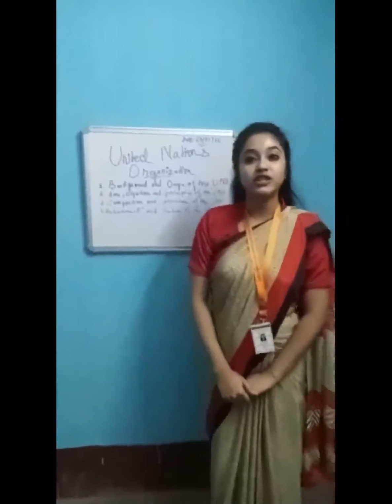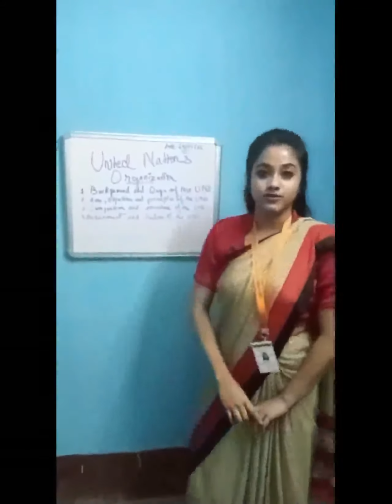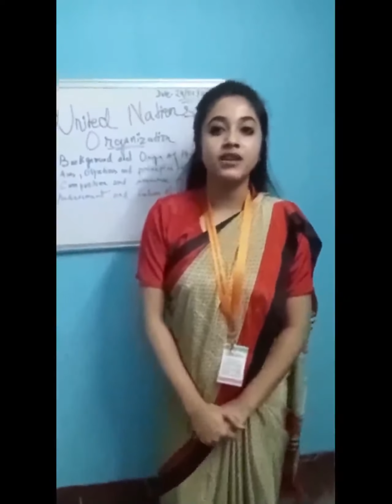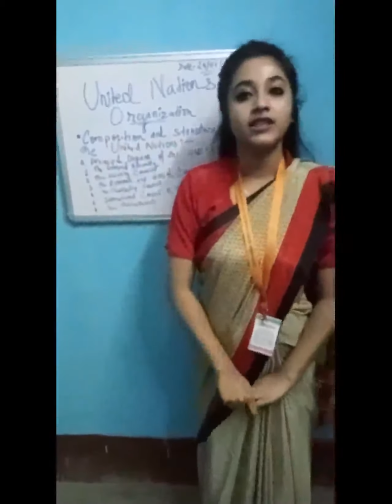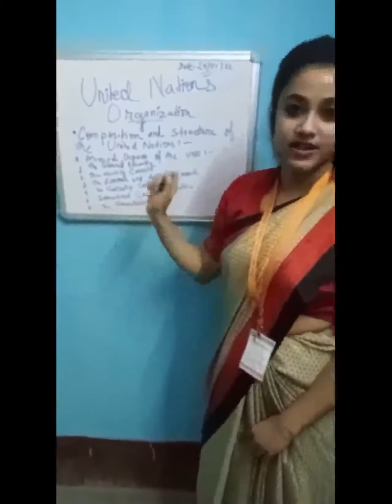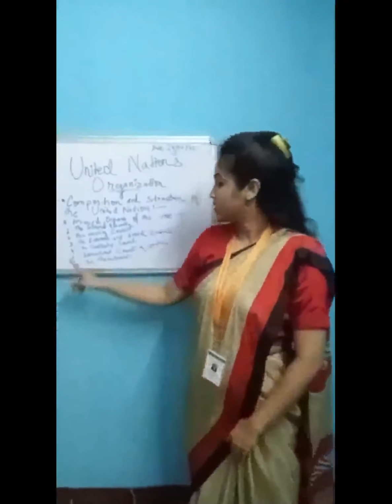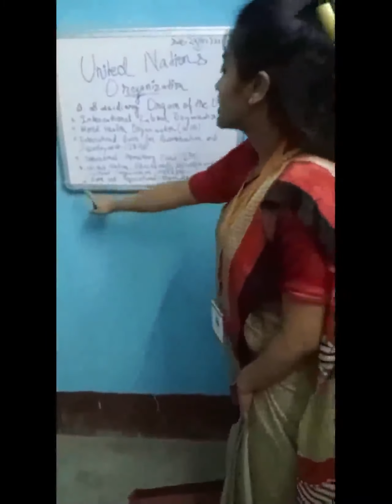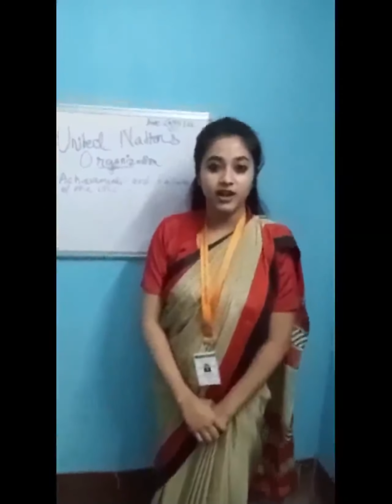TITLI SARKAR - B.Ed. Trainee (3rd Semester-2020 Session)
Mentor (Inspiration & Support) - Mr. Puspajit Sarkar (President, SPTTC & STBC)
Academic & Technical Support (Concept & Planning) - Mr. Sourav Sarkar